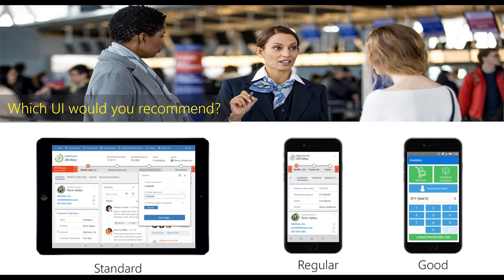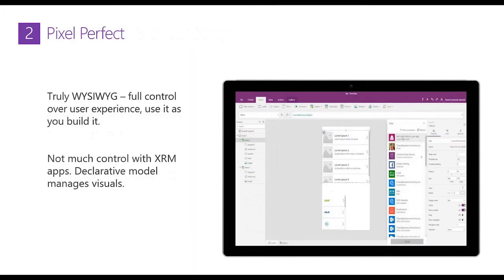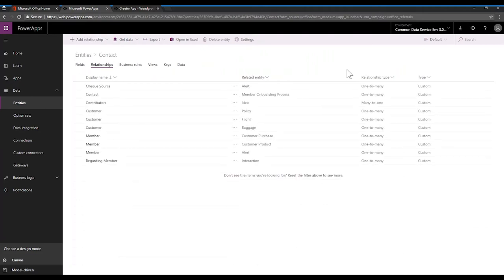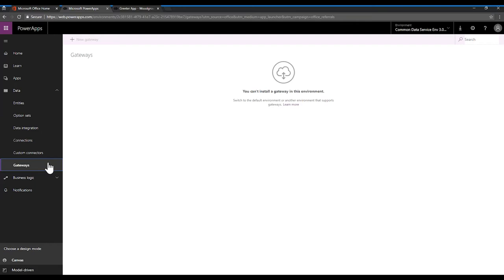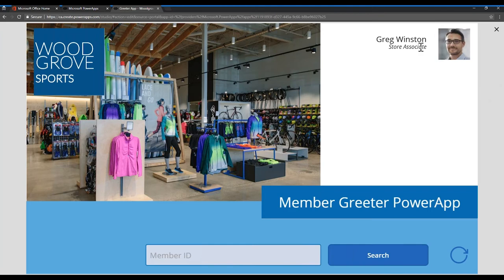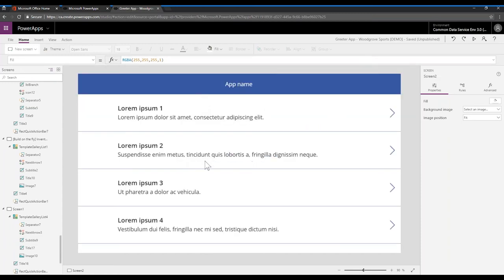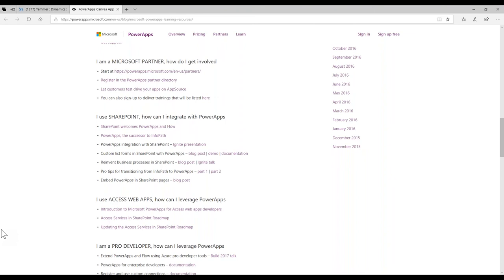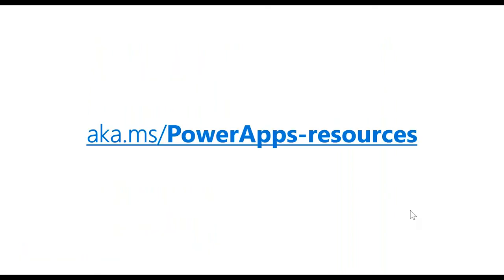Live Demo: Dynamics 365 & PowerApps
This Version has audio errors.

Here’s what you’ll learn:

- What your clients can do with PowerApps
- Details about Common Data Service 2.0
- Canvas Apps vs. Model-driven Apps
- Why you should add it to your portfolio